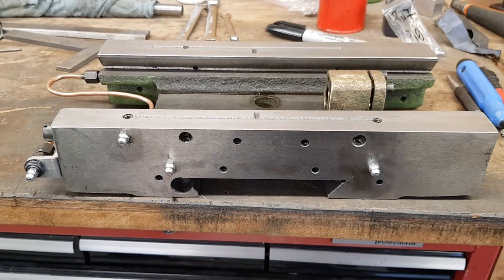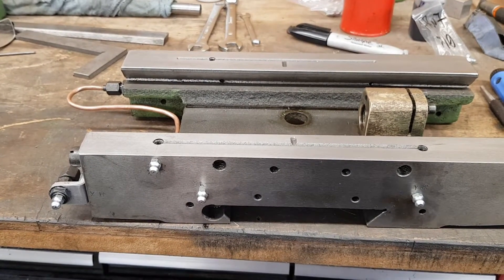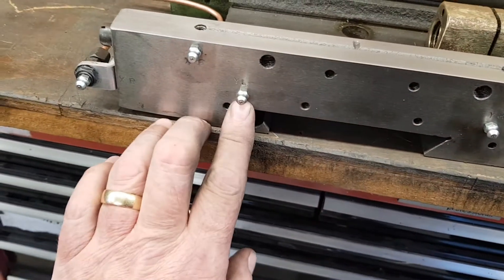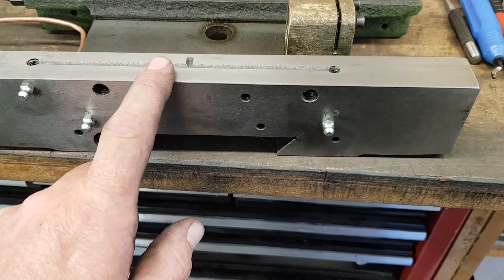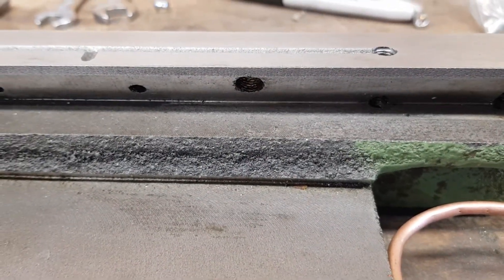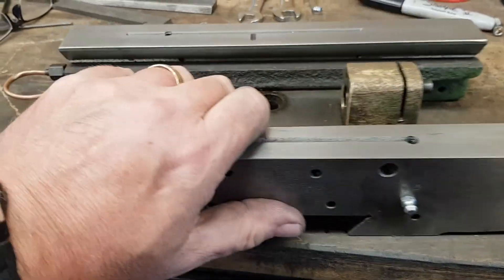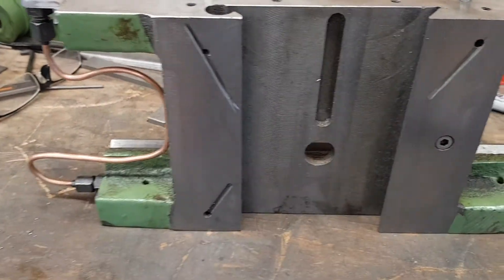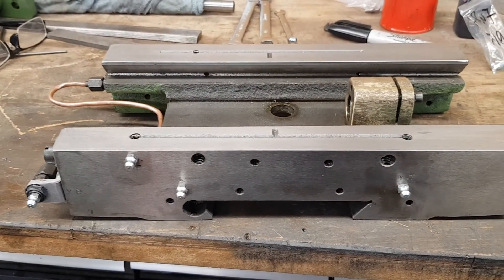626 Mill (Toolco VM26) One Shot Lubrication "Scrap" Part 2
Completion of the modified but now better lubrication system on the Toolco VM26 mill